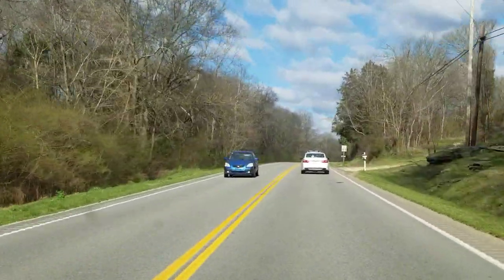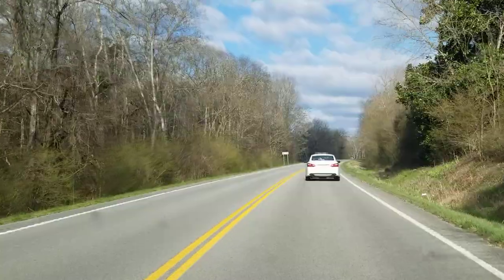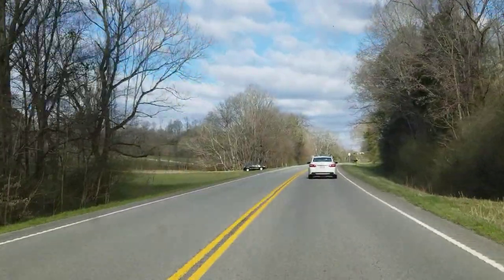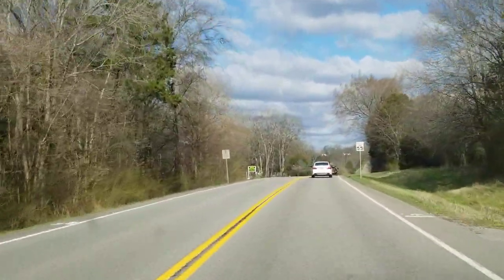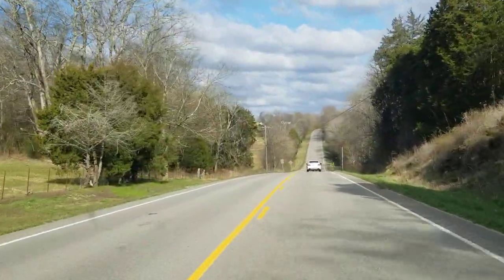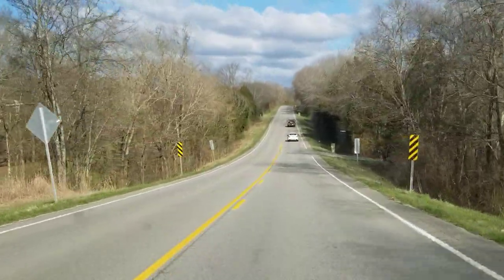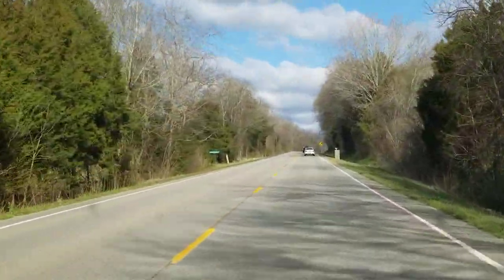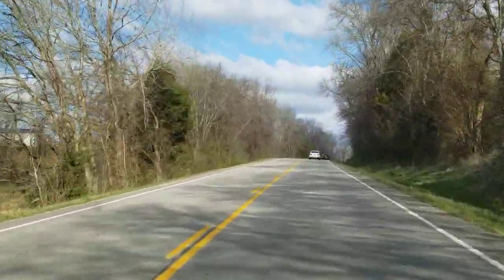Truck Movers drivers!! Tow vehicles!!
Telling truck movers drivers to counter offer. Discussing tow vehicles I've used in the past.